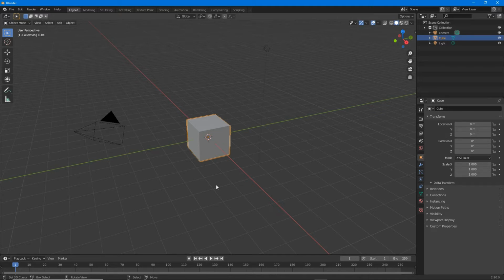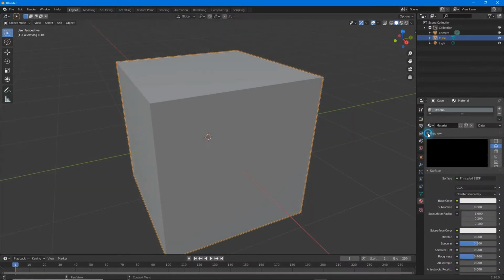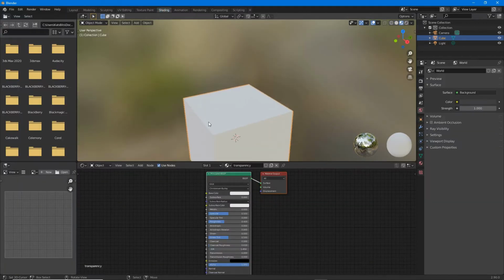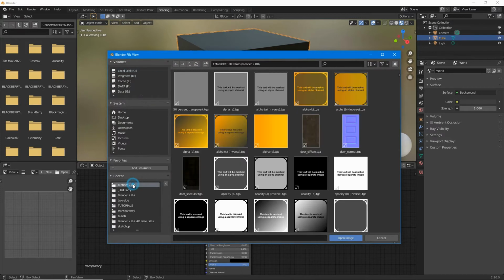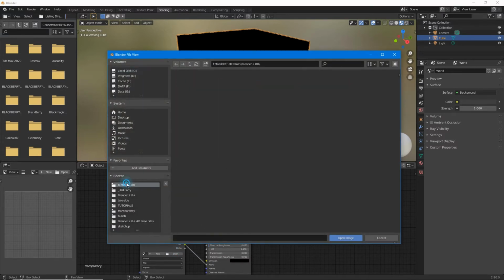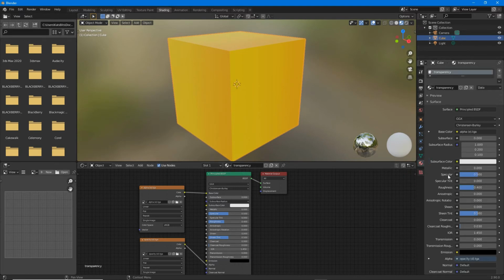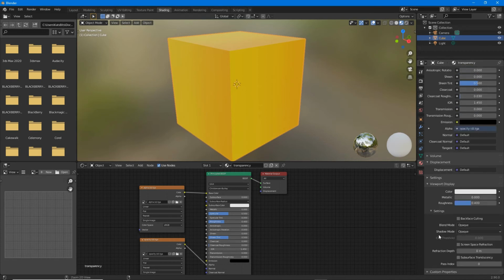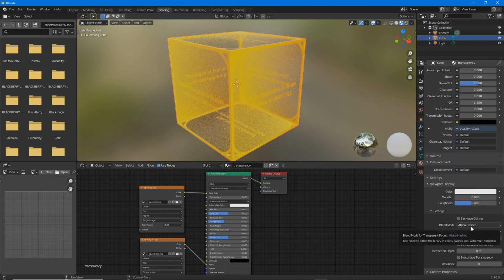Blender 2 9+ Cycles Transparency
Simple transparency in Blender 2.9+ using Cycles Render Engine (minor tweak to previous set up).